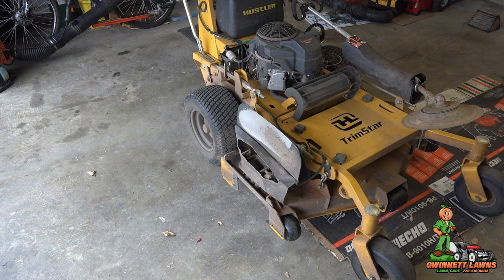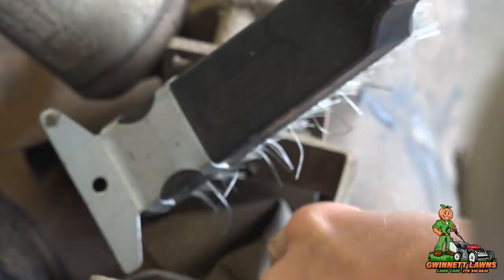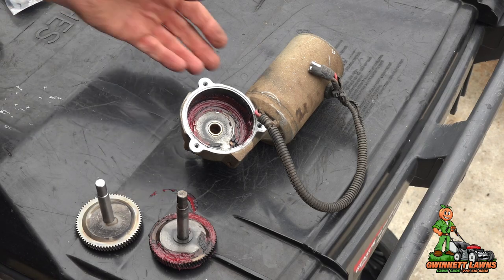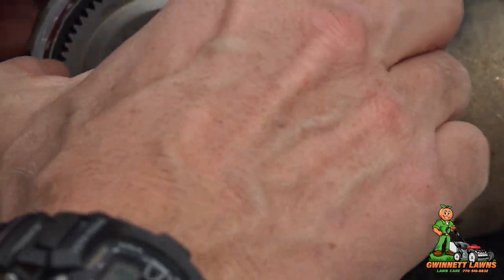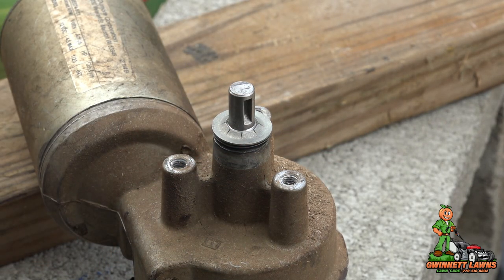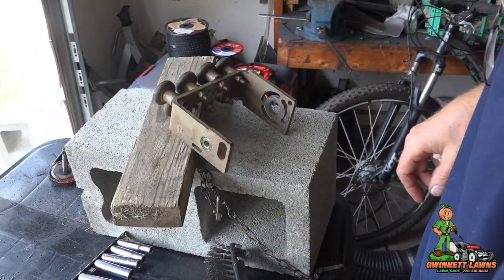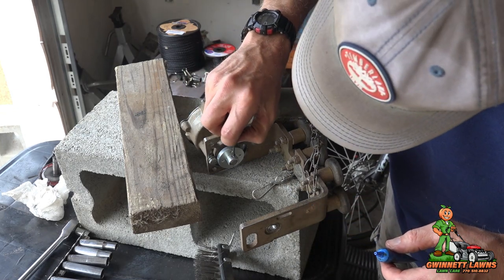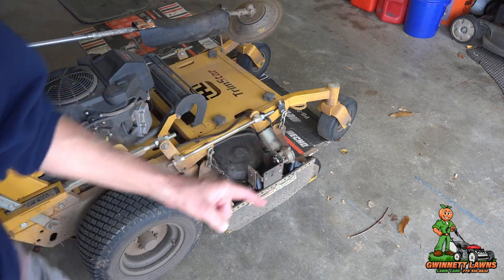Green Guard Chute Blocker Repair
In this video,  I will show how to repair the Green Guard Chute Blocker that was getting very sloppy.